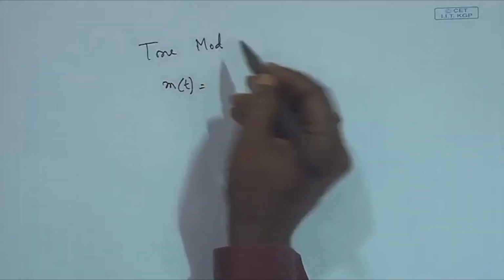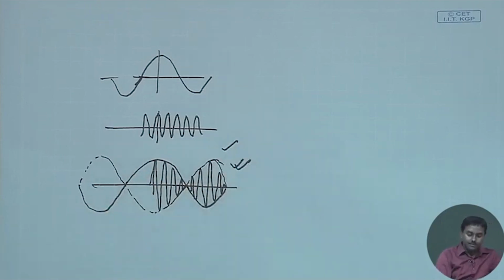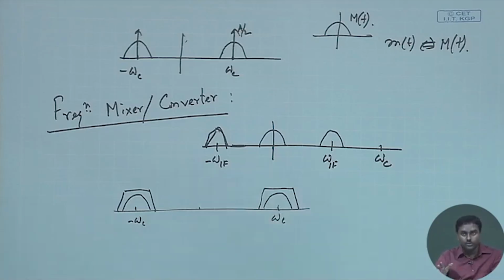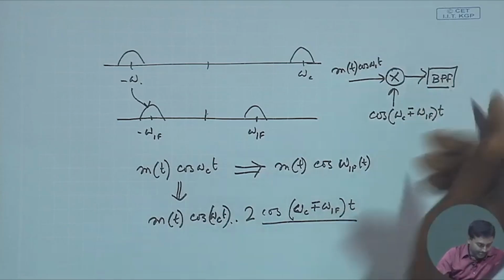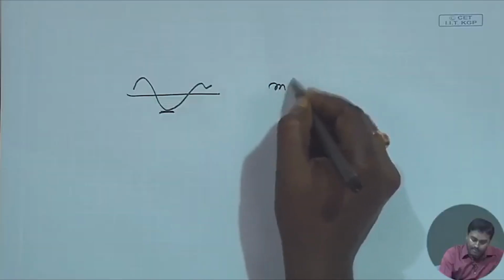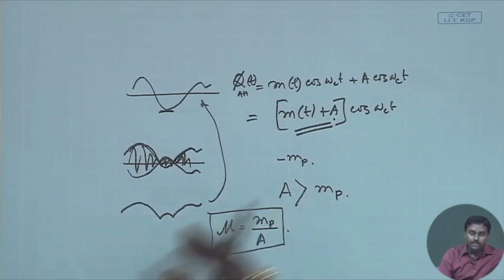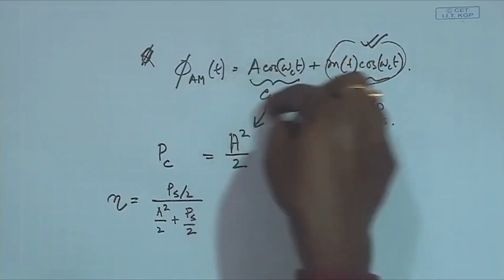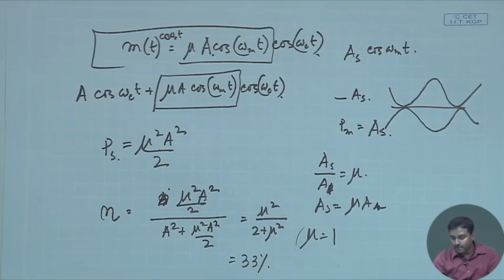Amplitude Modulation (Contd.)